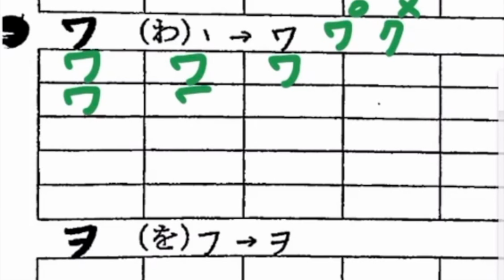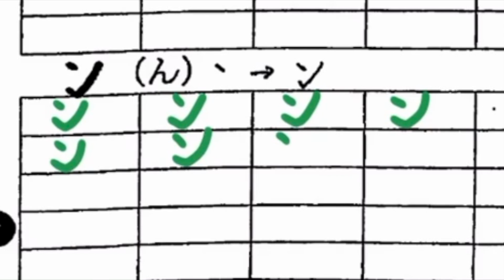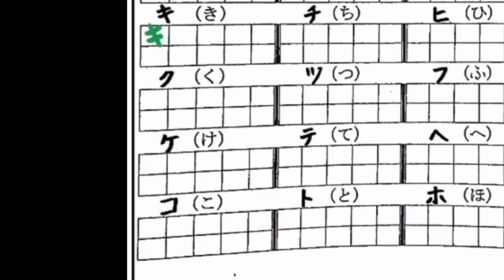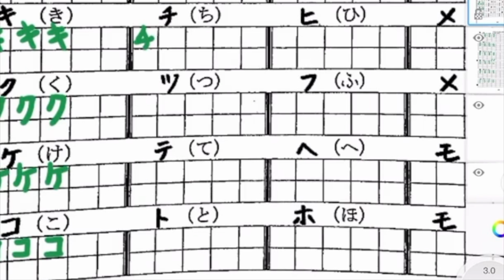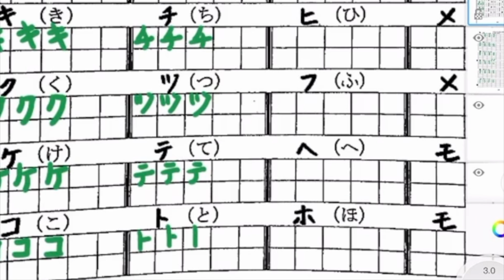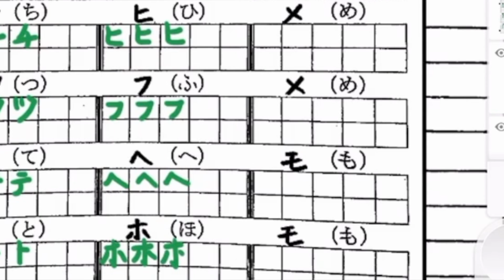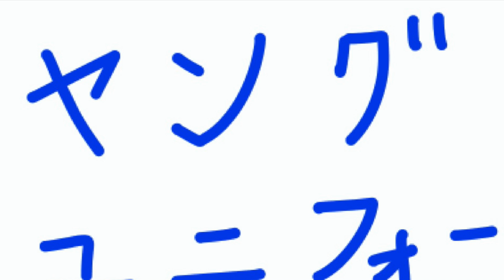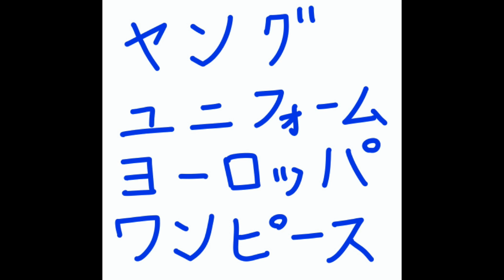Japanese Katakana Ya Yu Yo Wa Wo Nn ヤユヨ ワヲン